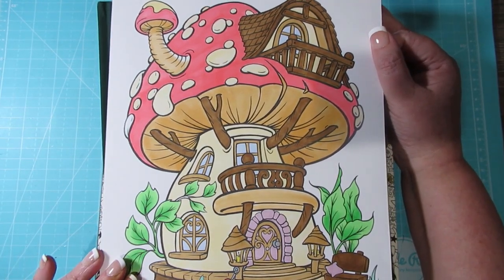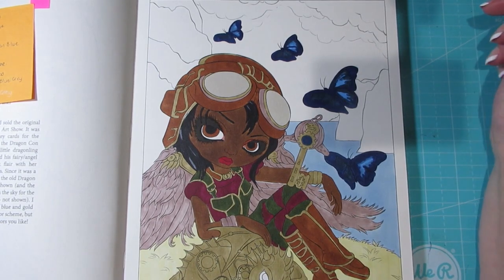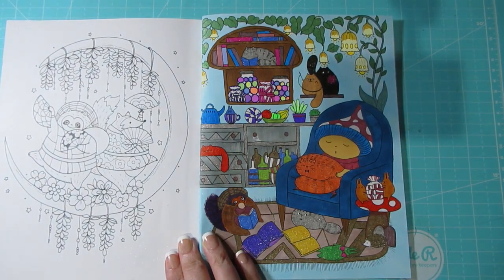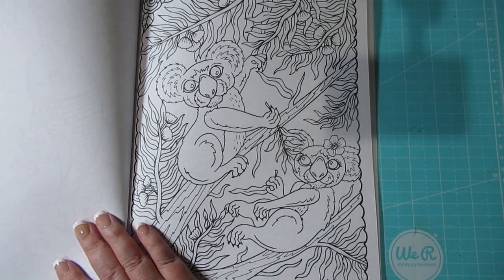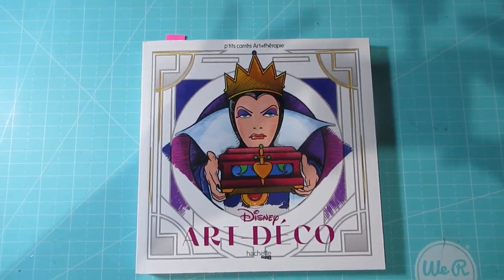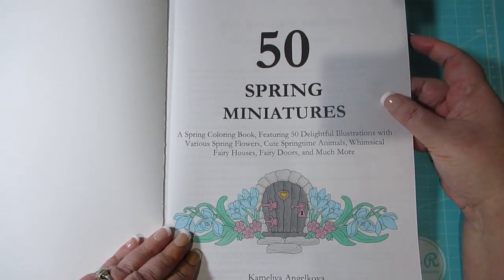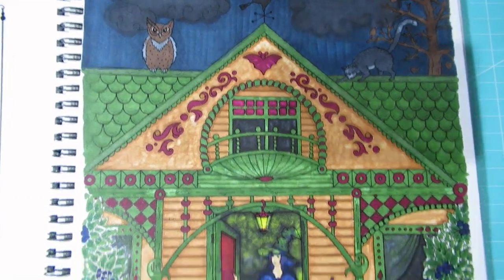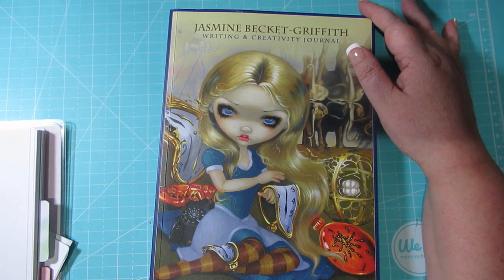What I colored for November 21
HUGE SHOUT OUT TO LISA @LisasColoringCorner . I'm so sorry I forgot to include our buddy colour. It will be on instagram. Thank you for the buddy colour. xx

Tags Used:
My tag's
Jamie's
Lovella's
Deb's
Rashmi's: indiancoloring (diwali)
Johanna's
Liz's
Dani's

Channels Mentioned:
Deb @ms.sweetscraftingtherapy6265
Tammy @amazontammy
Angie @Angie Clarkson
Poet @poetspicecolorwrite
Johanna @JojozaHannaHawaii
Nicole @nicoleshappyplace4176
Pixie @Pixies projects
Lisa @LisasColoringCorner
Michelle @KitsandCaboodles
Jamie @FindingJoyinColor
Te-Arnna @Te-Arnna's Colouring Creations
Lovella @LovellasColoring
Rashmi @rashmi indian coloring
Meg @Meg’s Art Atrium
Michaela @MichaelaReneee

Catch up with you all sooner than later.
Stay Safe and Happy Colours
Sara from Down Under